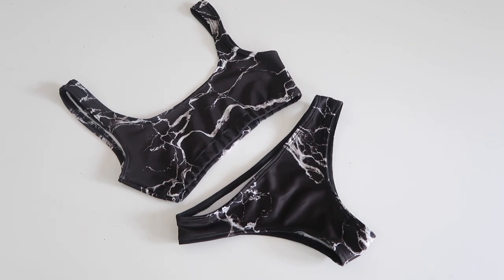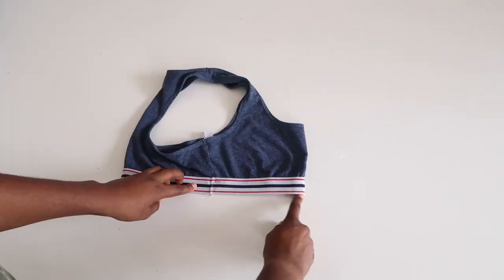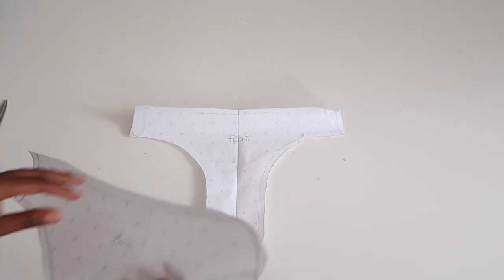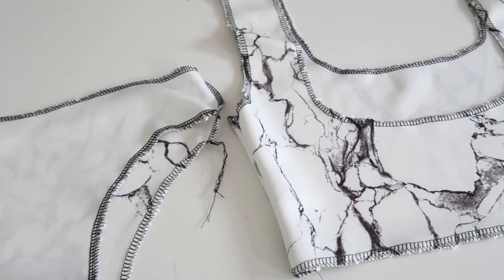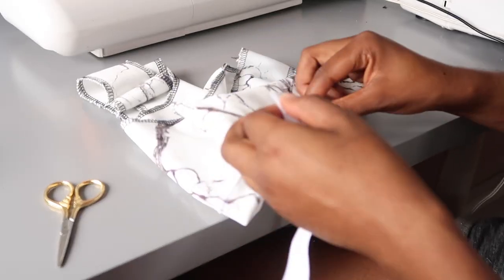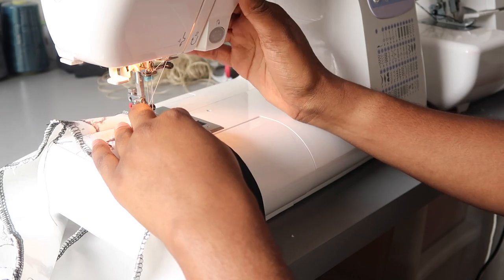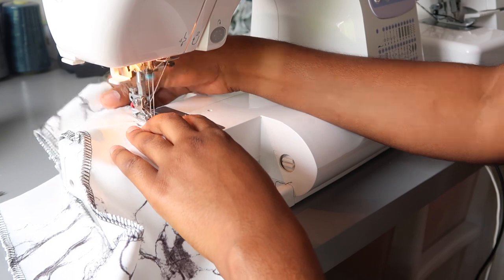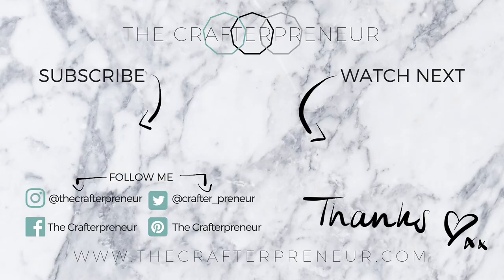DIY Simple Bikini- EASY AF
Get ready for summer and wow your friends in this simple but stylish DIY Bikini.
I got this fabric from my travels in Hong Kong. I just love the marble print so much I made this in both colours!!!

CAMERA: Canon G7X Mark ii

MUSIC